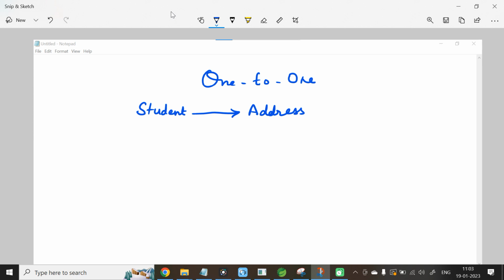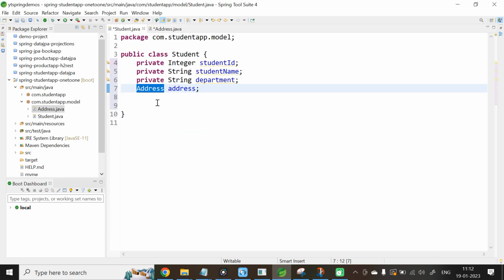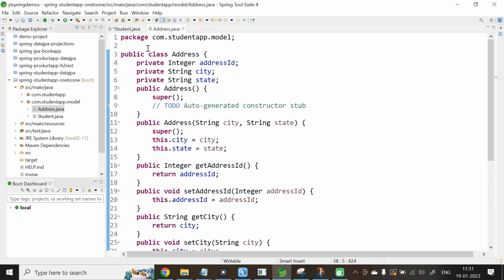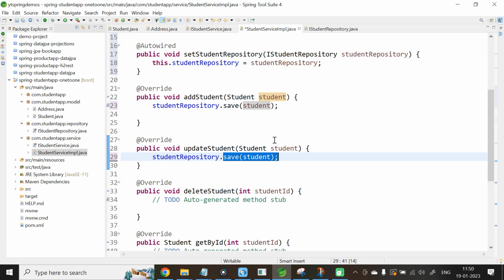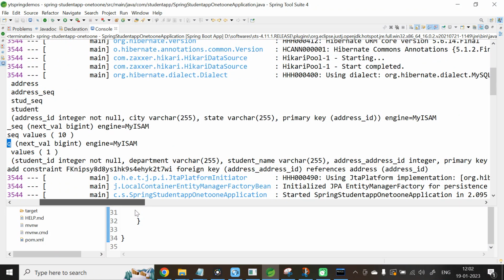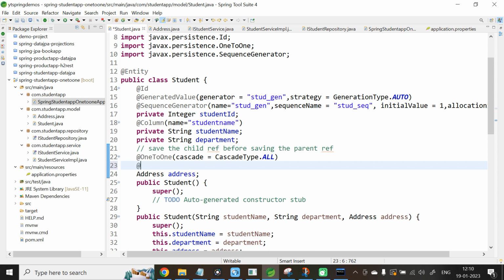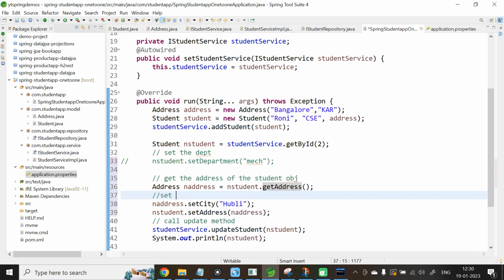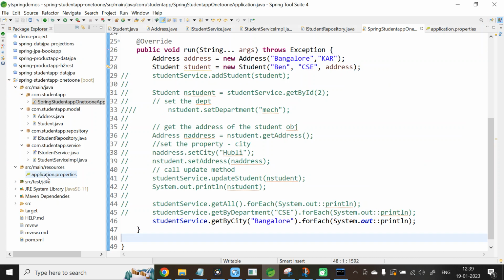Spring Boot tutorials | Spring Data JPA - One-to-One Mapping with Spring Data JPA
In this video, let us learn about one-to-one mapping with spring data JPA.

👋 Hey Coders!

spring-data-jpa
projections using spring-data-jpa